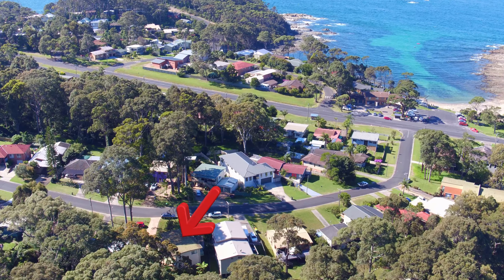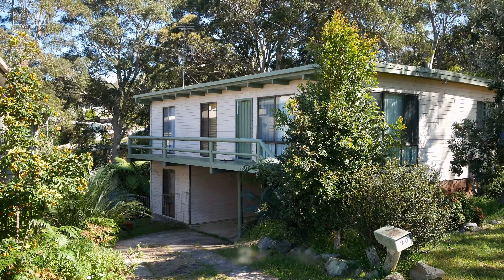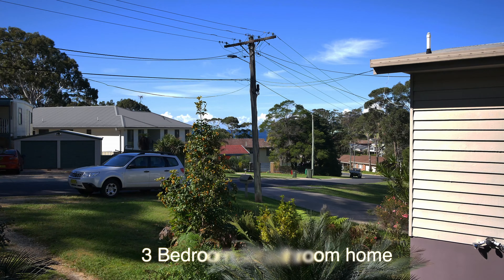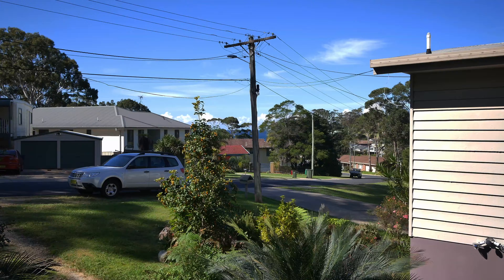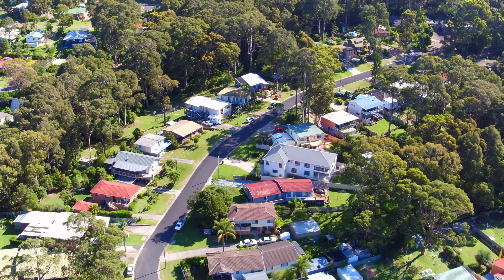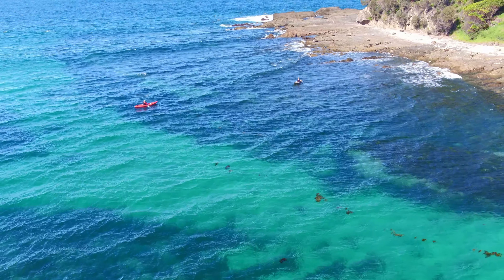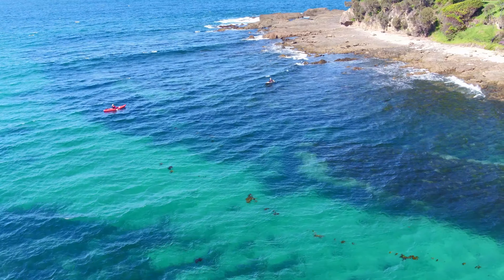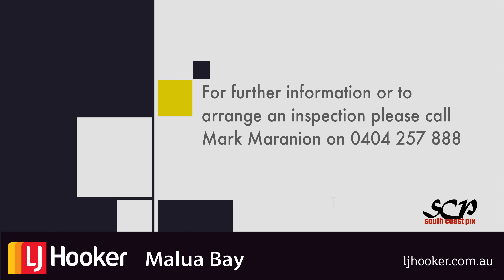20 Kobada Ave Lilli Pilli